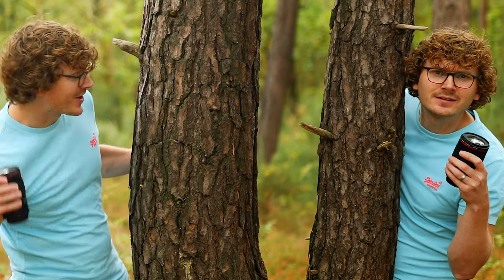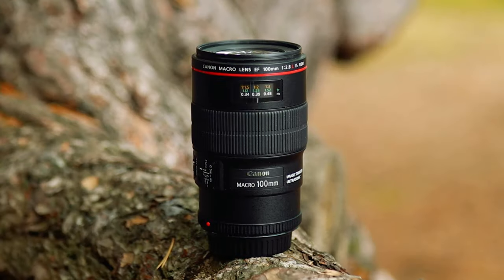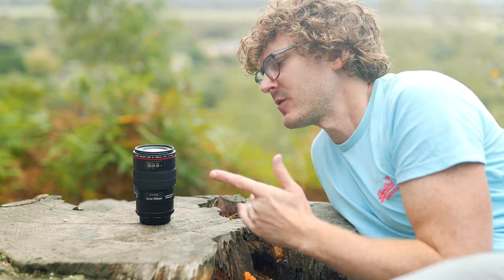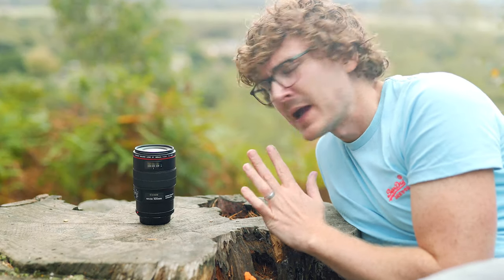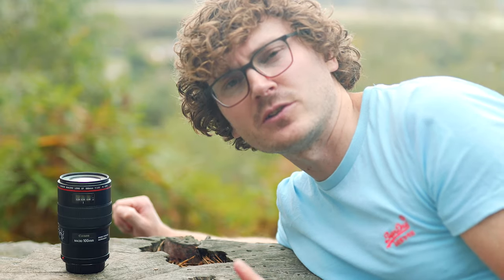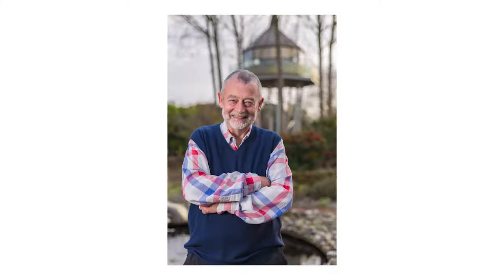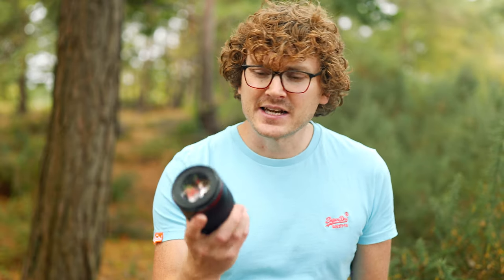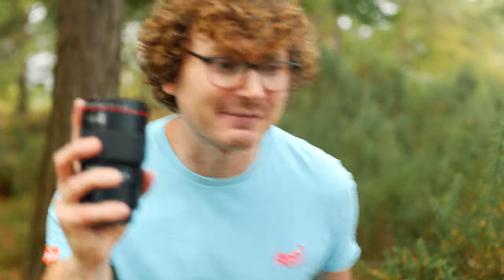MY MUST HAVE LENS! The 100mm Macro Lens From Canon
This is MY MUST HAVE LENS! The 100mm Macro Lens from Canon. This lens is my workhorse. I use it for every shoot, be it for film or photography, this is the lens that gets the shots! In this video I discuss some of my thoughts on the lens, and why this L series justifies its cost. Could this be the lens for you? I, for one, can't live without it!

Showing how you can shoot product commercials with a look into behind the scenes will hopefully inspire you to get your camera out and start shooting.

It’s awesome! If you’re in the need for a vast selection at a low monthly cost then I highly recommend them

Below is a list of all my gear that I use for both YouTube creations and my professional work. These are affiliate links so I will earn a small commission on any purchase made using these links, but out all goes back into the channel to help continue to make awesome content for you guys.

Lazy Susan/Rotating Turntable
Lens - 100mm Macro
Lens - 35mm